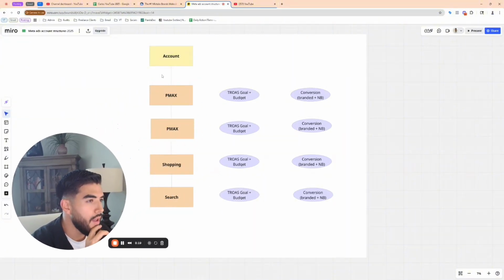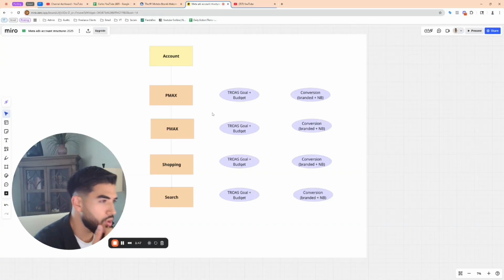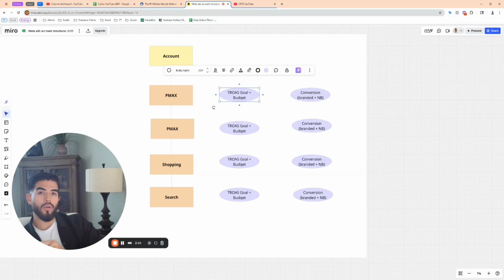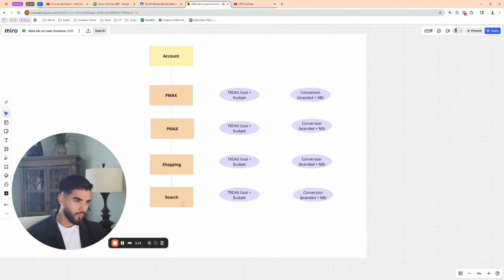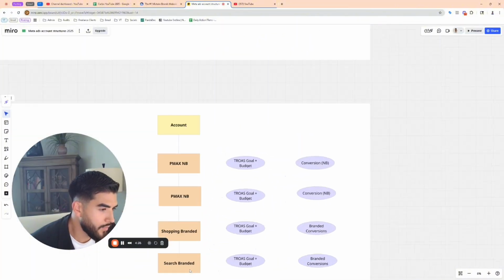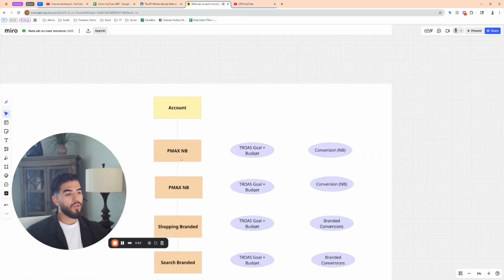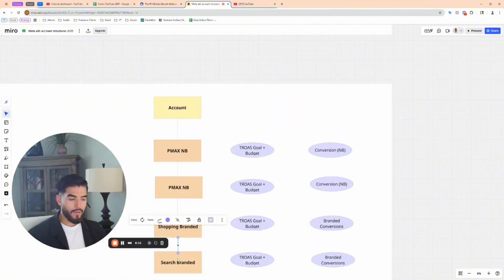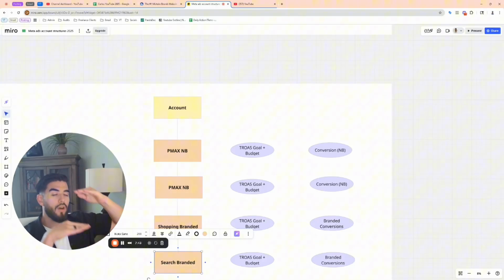#1 Mistake To Avoid When Running Google Ads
Most advertisers make the same costly mistake when running Google Ads. They don’t separate branded from non-branded conversions. In this video, I break down why this simple oversight hurts your ROAS, creates confusion in your reporting, and stops you from scaling profitably.

You’ll learn:
✅ The difference between branded vs. non-branded traffic
✅ Why mixing them destroys your ability to measure true performance
✅ How to structure your account for clarity and scalability
✅ The exact setup I recommend to improve ROAS and grow faster

If you’re running Google Ads and want to avoid wasted spend while scaling profitably, this video is for you.